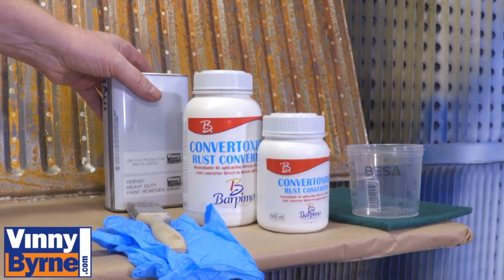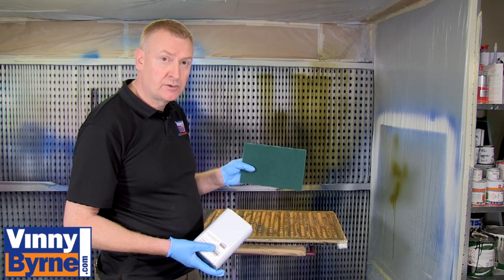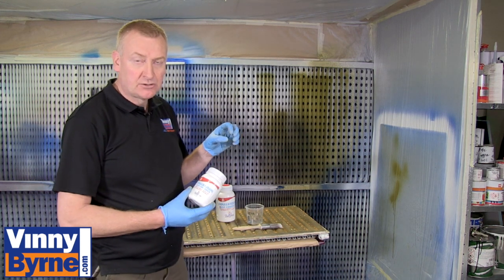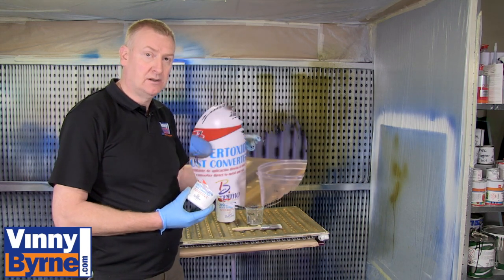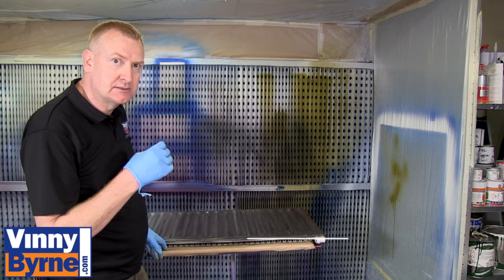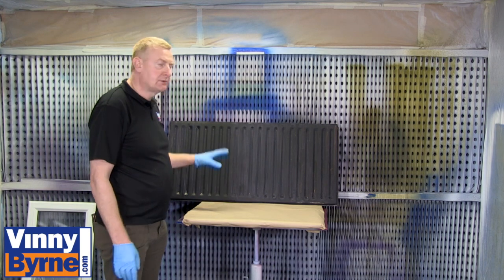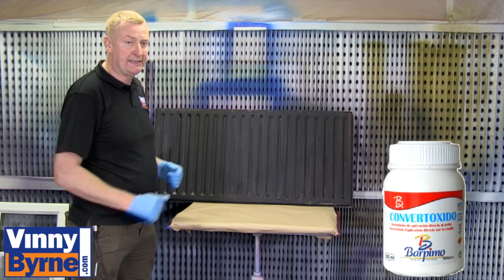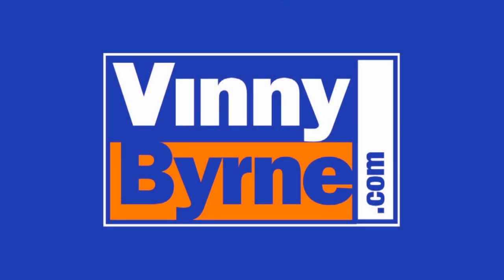How to remove rust with a pant on rust converter prior to painting the metal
This video will show you how to use this simple rust converter which you brush onto rusty iron & Steel to neutralise the rust and prepare the surface to paint directly.

Barpimo Rust Converter is a fantastic product you have probably never heard of before. It is rust removing preparation for rusty iron & steel surfaces.
It reacts, stabilises & transforms rust into a neutral protective layer that prevents rust from spreading which can then be painted on directly.
Properties:
Coverage: 6m2.
Colour: Ivory (when dry turns black)
Touch dry: 60 minutes (depending on thickness applied)
Repainting: After 6 hours.
Easy to apply.
Penetrates through all stratified rust layers.
Forms a moisture-proof barrier.
Enhances adherence of finishing coats.